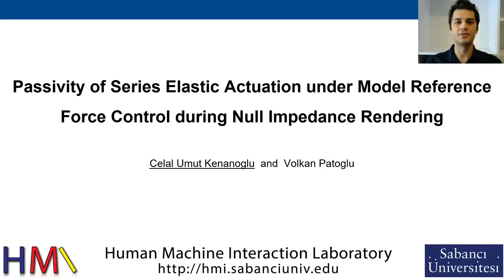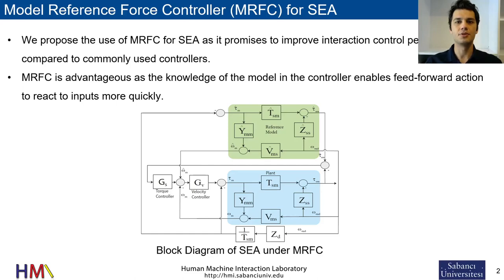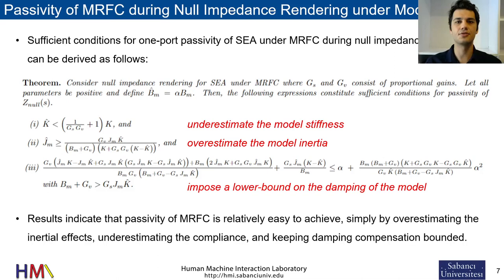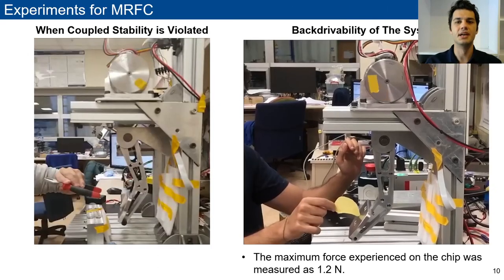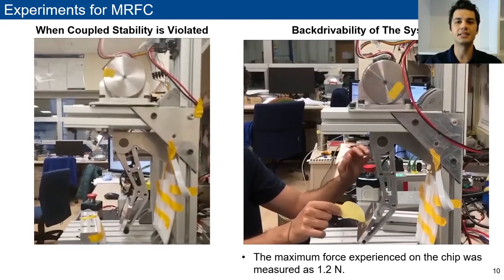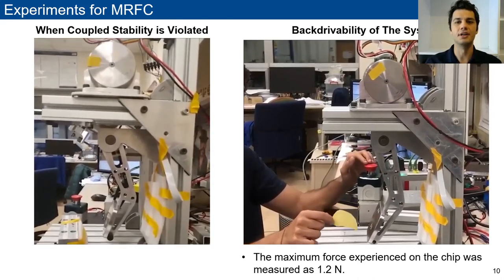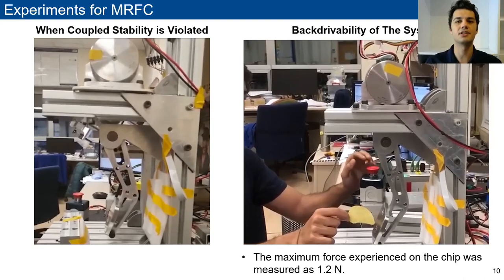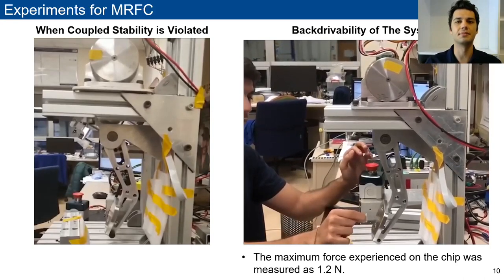Kenanoglu et al, Passivity of SEA under Model Reference Force Control, IEEE Haptics Symposium 2022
C.U. Kenanoglu and V. Patoglu, Passivity of Series Elastic Actuation under Model Reference Force Control during Null Impedance Rendering, Proceedings of IEEE Haptics Symposium 2022
Abstract: Series elastic actuation (SEA) is an interaction control paradigm that relies on a compliant force sensing element and utilizes the model of this compliant dynamics in closed-loop force control. We present sufficient conditions for passivity of SEA under model reference force control (MRFC) during null impedance rendering. We prove that overestimation of robot inertia and underestimation of the stiffness of the series elastic element can ensure coupled stability of interaction for SEA under MRFC during null impedance rendering, as long as a lower limit on damping compensation is not violated. We experimentally verify the passivity bounds and demonstrate the null impedance rendering performance of MRFC.